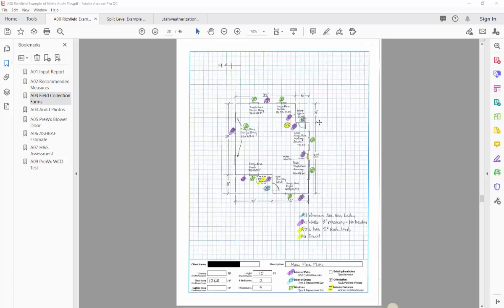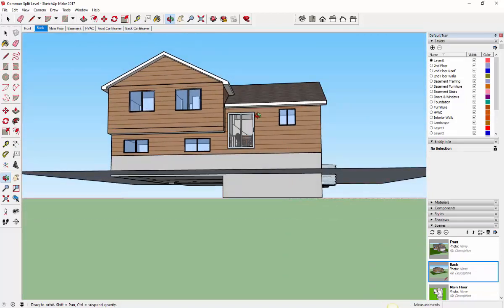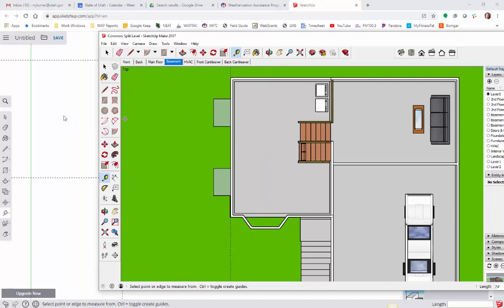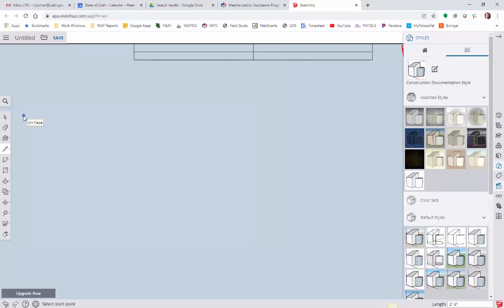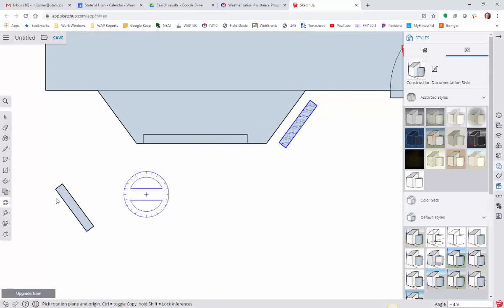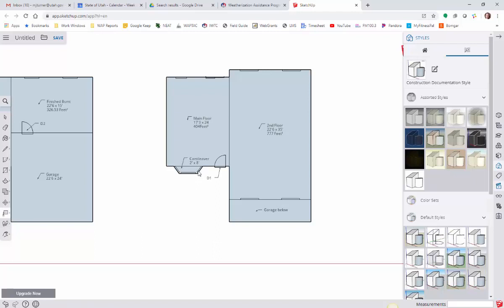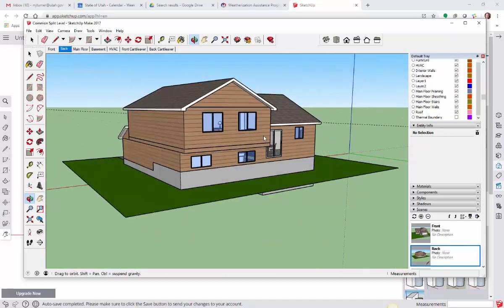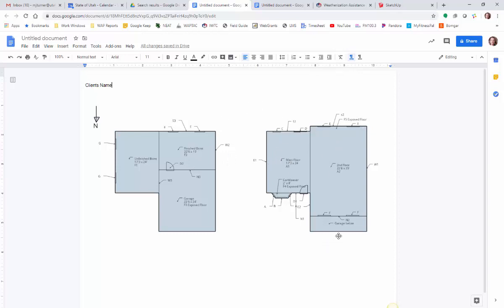Auditor 101: Drawing a Site Sketch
Turner shows how to draw a site sketch for a split level home